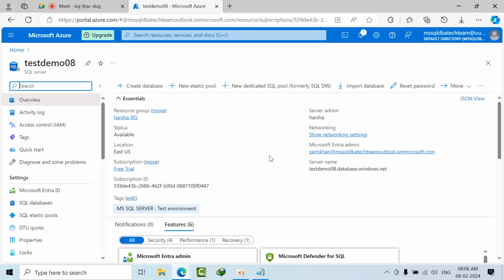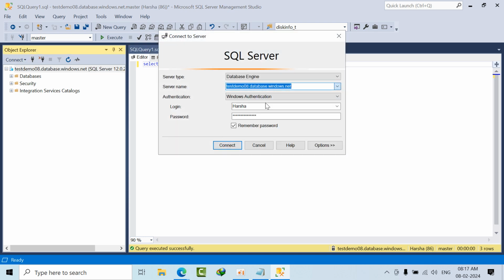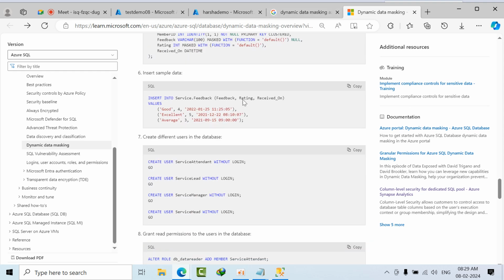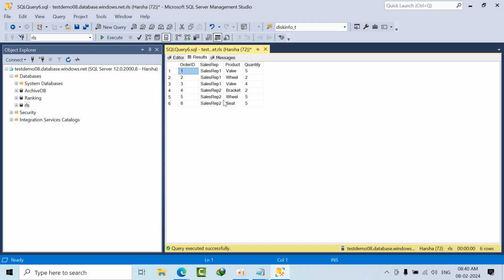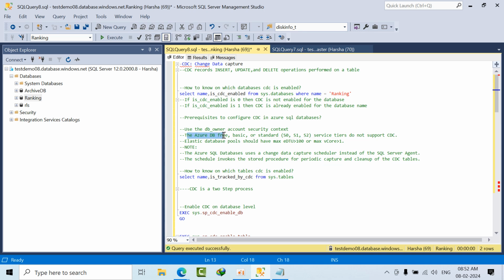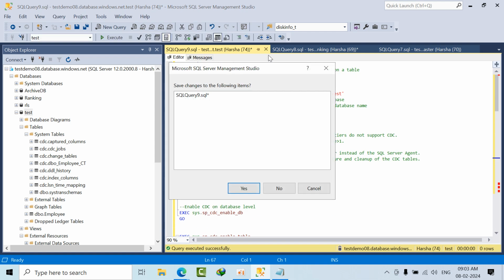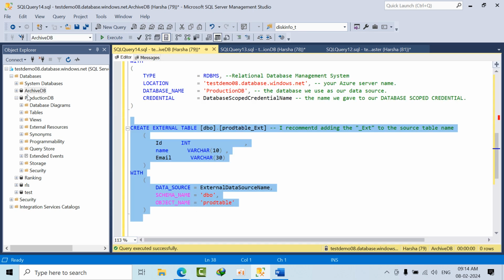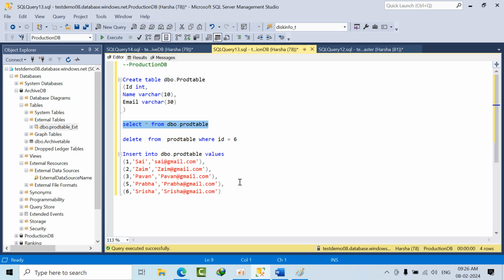Azure SQL Database Workshop Day 5